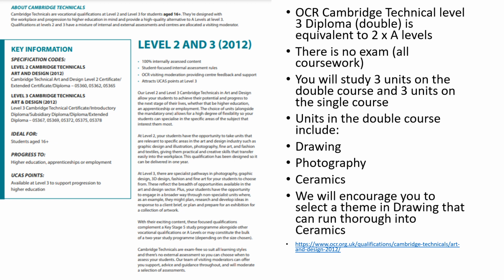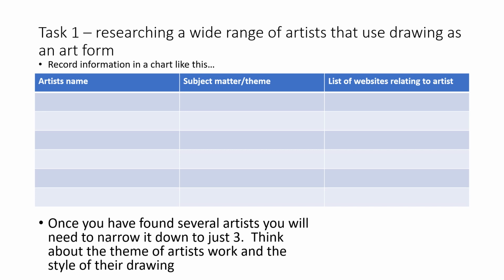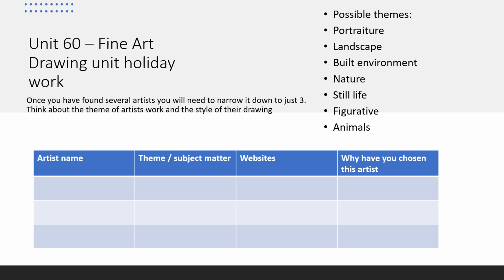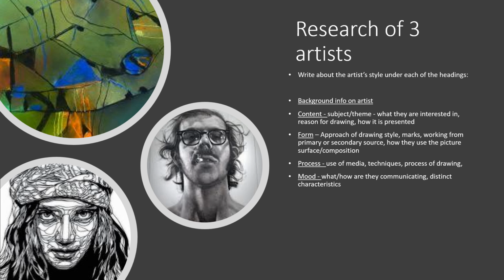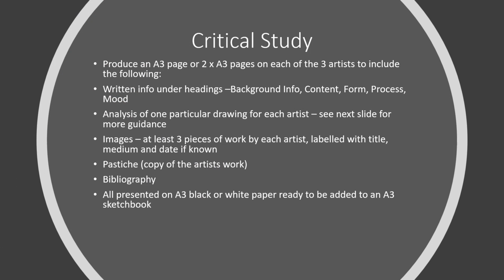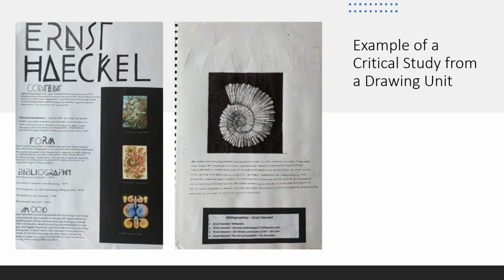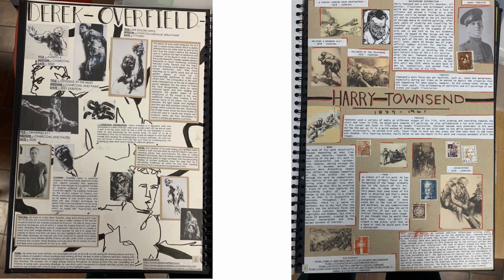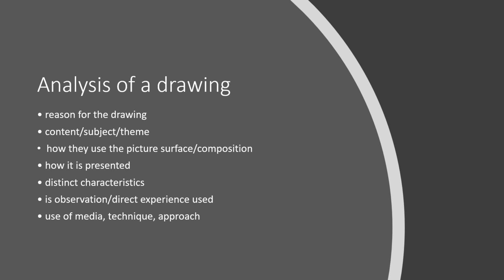CTEC Art & Design Double